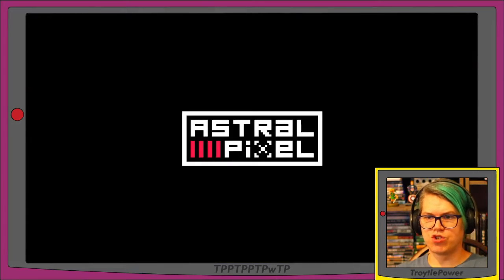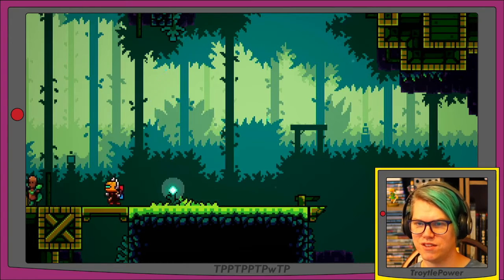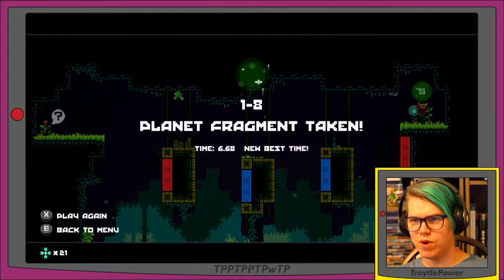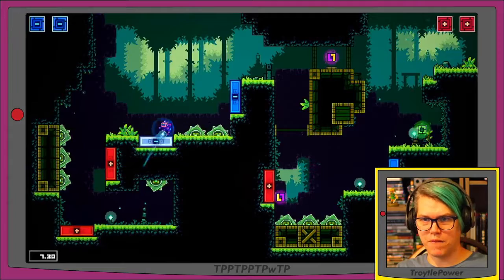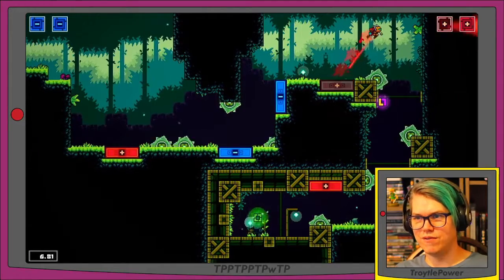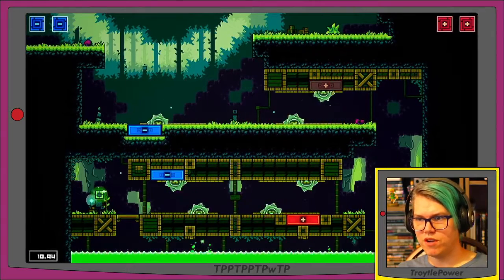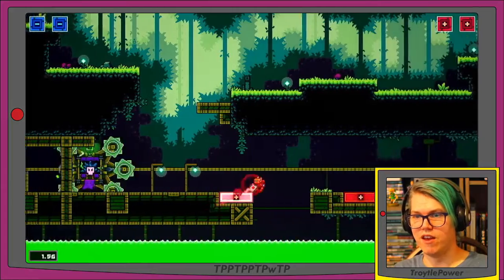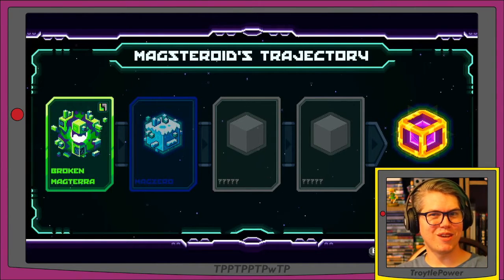Super Magbot (Switch), First Impressions! - The Power Play-Throughs Podcast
This game puts a fun twist on the fast-paced precision platforming of Super Meat Boy or Celeste. I dig it!